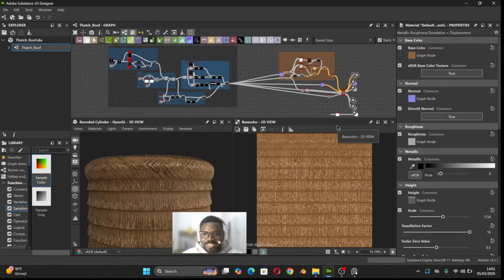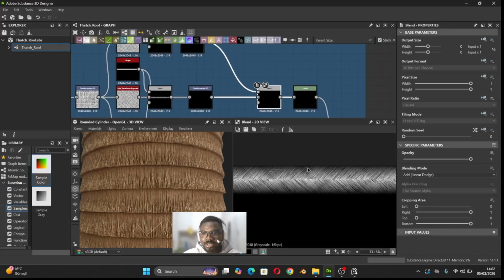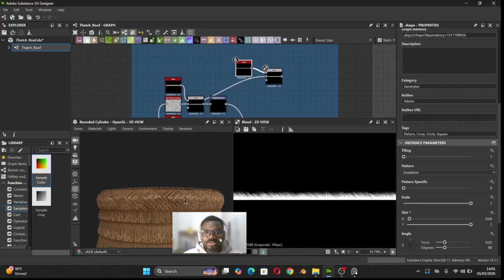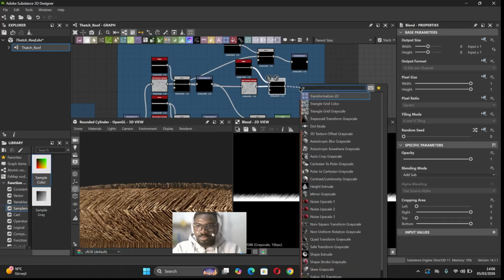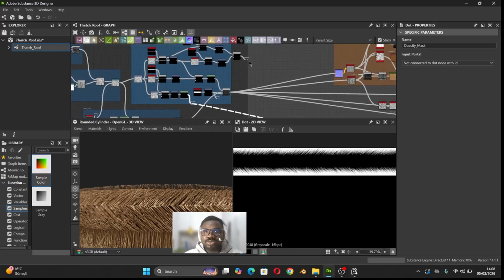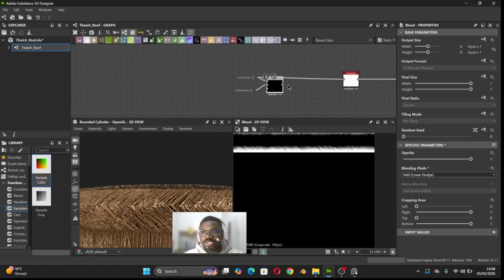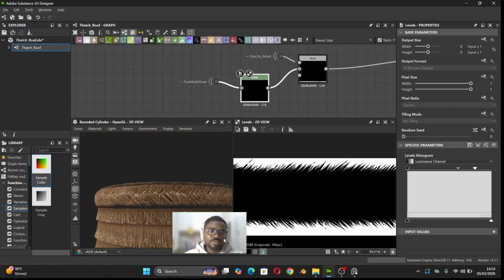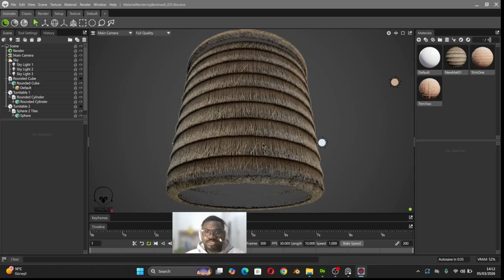Opacity Masks for Game Dev Textures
In this video, I share how I create an opacity mask in Substance 3D Designer. Although this doesn't cover every step, you'd gain valuable insight into the workflow involved in making objects transparent in Substance 3D Designer and how the opacity mask is used in PBR material workflows.